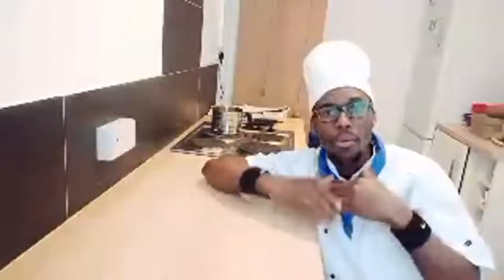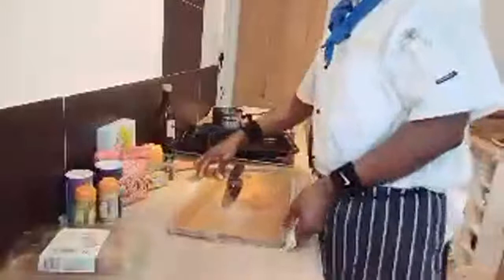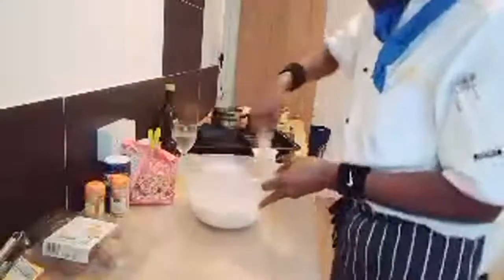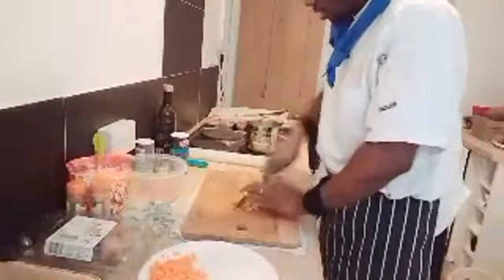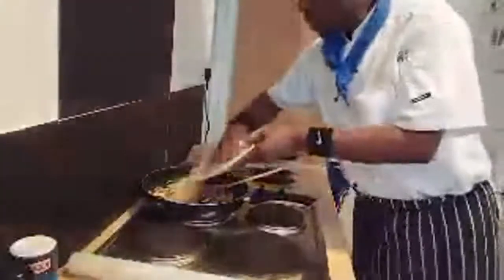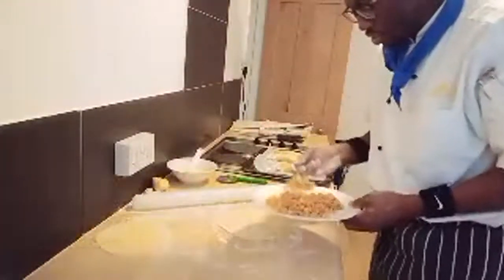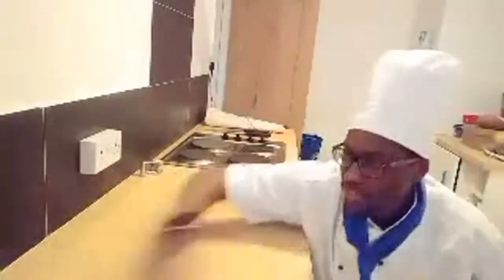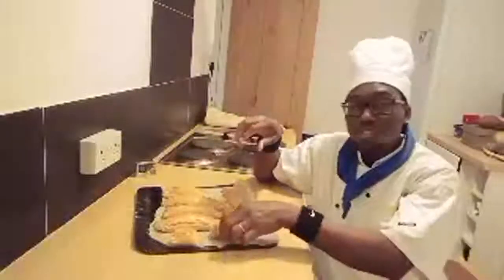HOW TO MAKE FISH ROLL IBEST NIGERIAN FISH ROLL |NO OVEN, NO PROBLEM |LIVESTREAM COOKING |FOOD VLOG